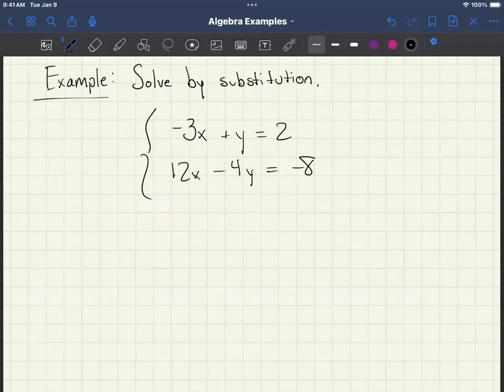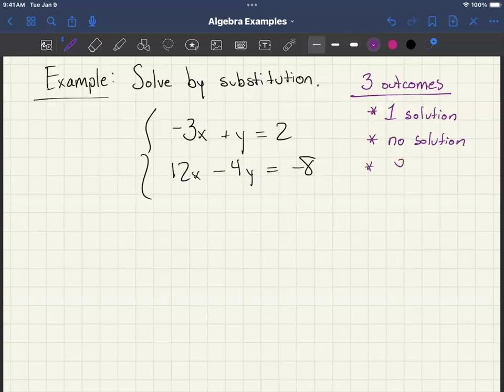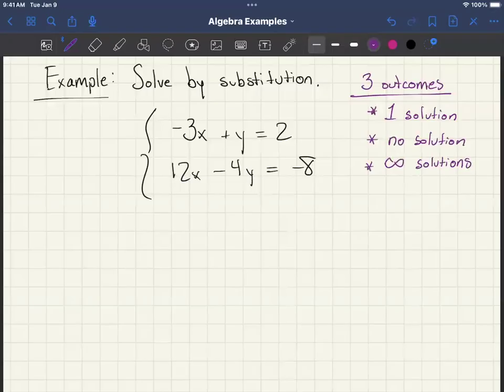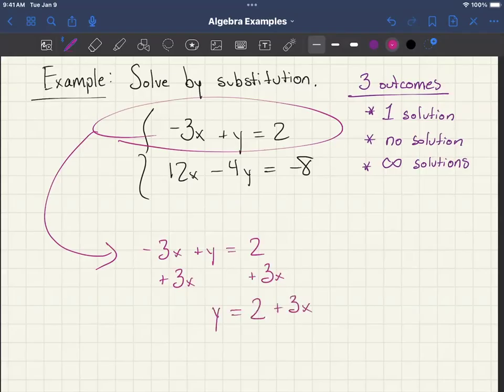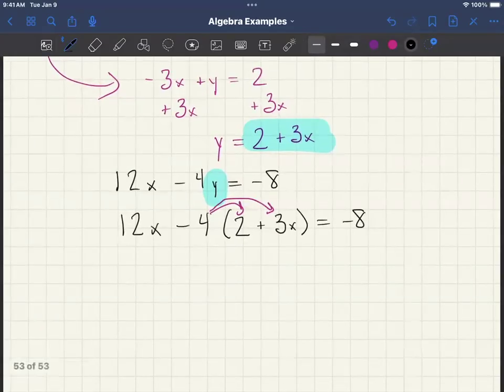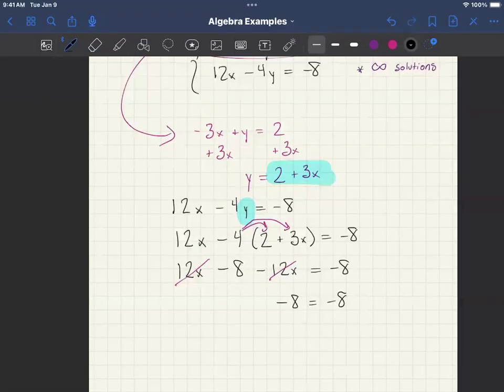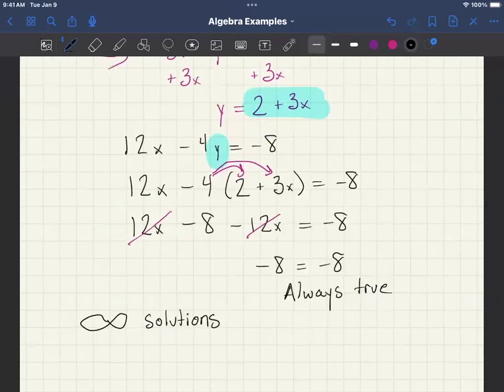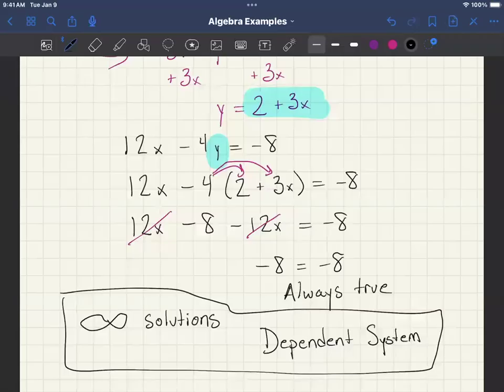Solving a System of Equations with Infinite Solutions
A system of equations can have one solution, no solutions or infinitely many solutions.  We explore an example where the system has infinitely many solutions.